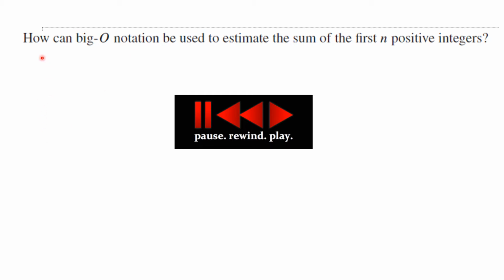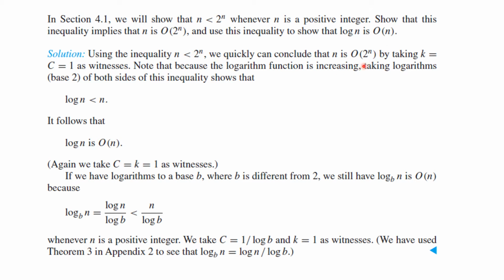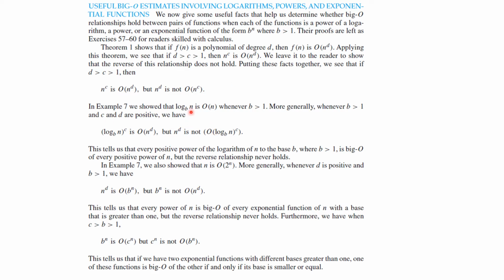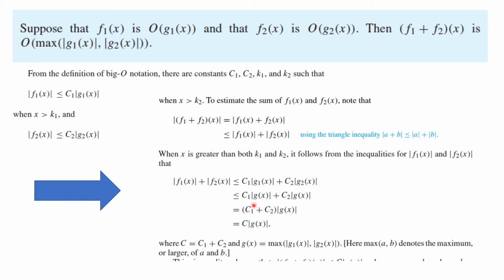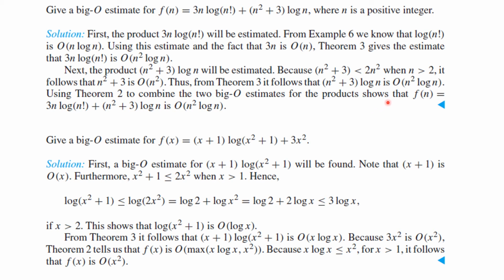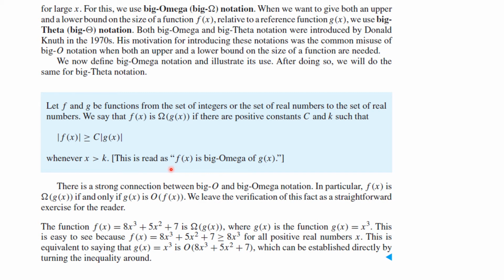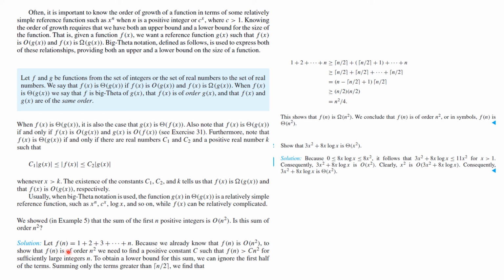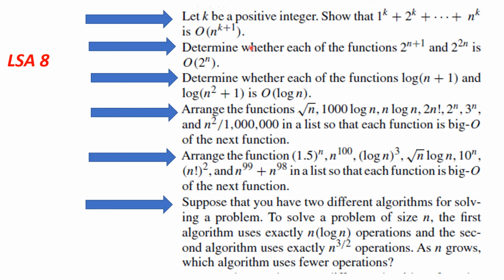2115 Big OH conclusion